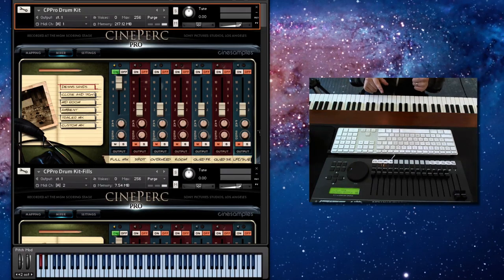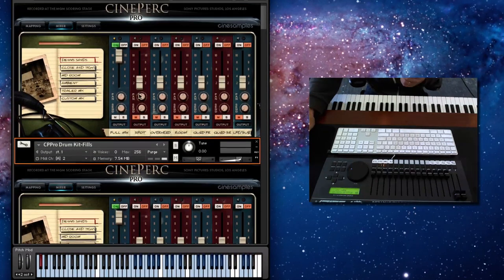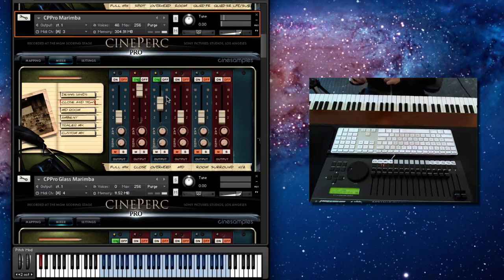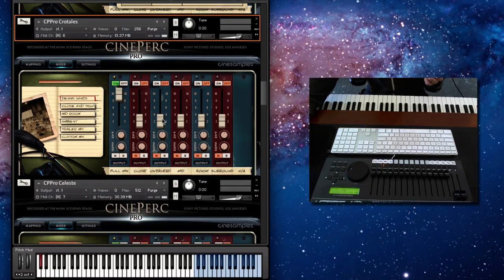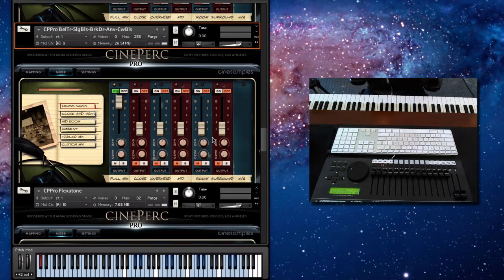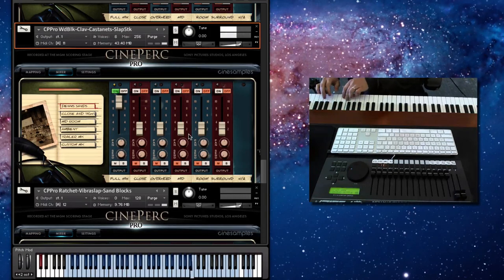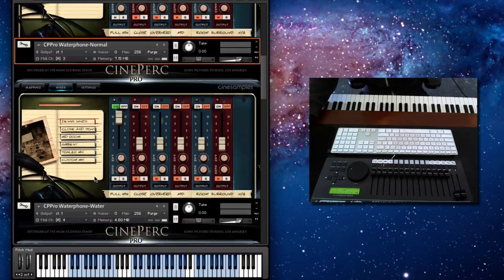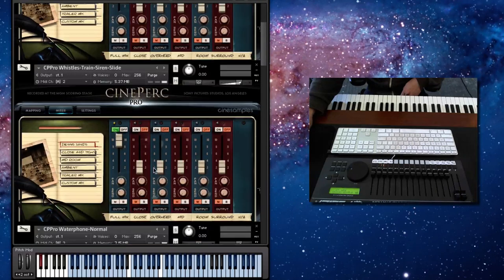CinePerc PRO - Walkthrough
This is part two of the Cinesamples CinePerc Percussion series of libraries.